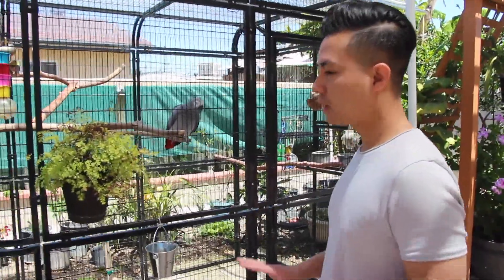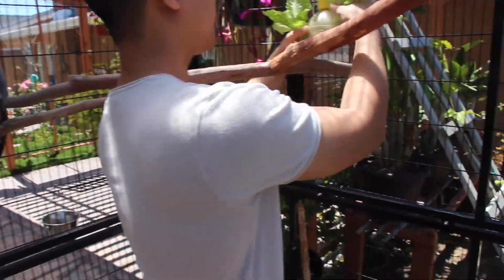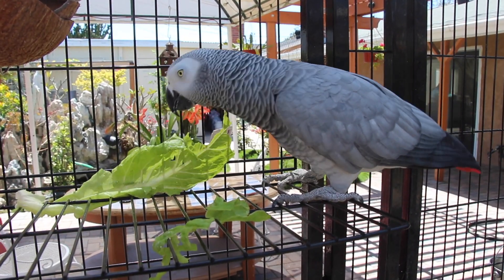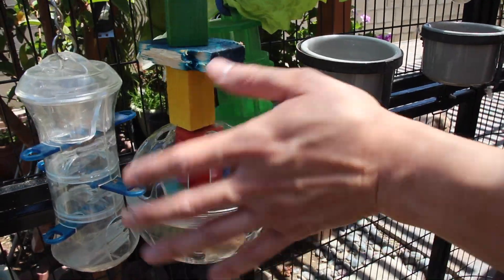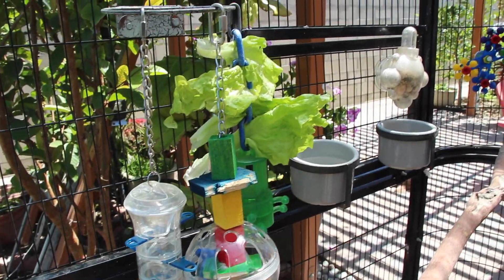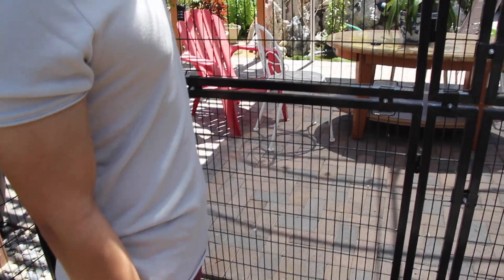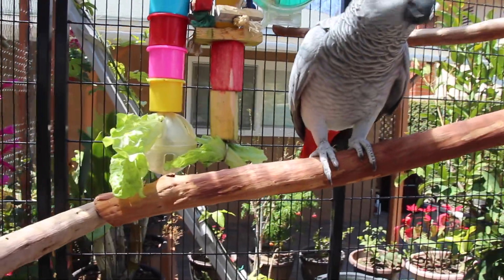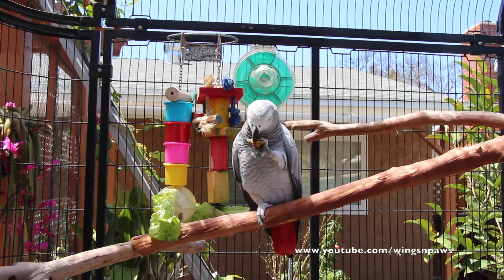Cage Setup Ideas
Hi guys, after this video was filmed, Smokey destroyed that plastic colorful spinning toy.  I quickly removed it because I don't think it's a safe parrot toy.  So, definitely not recommended!